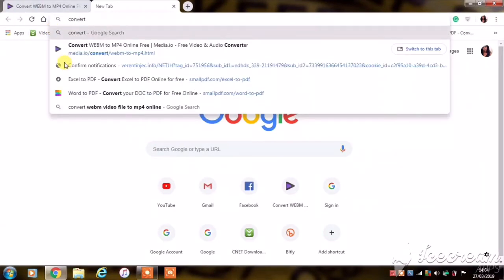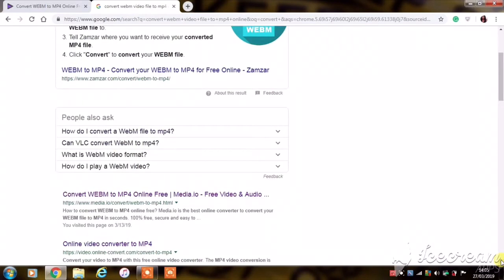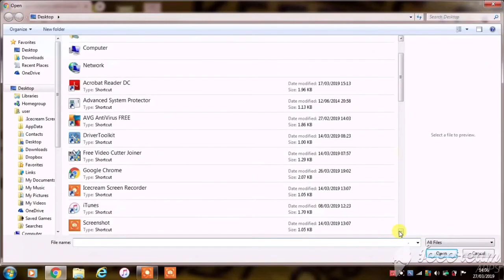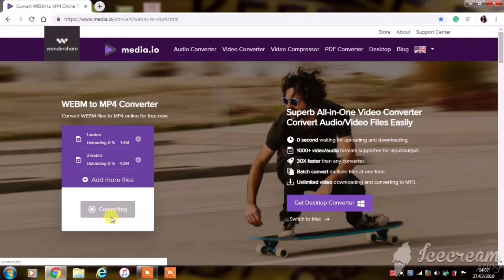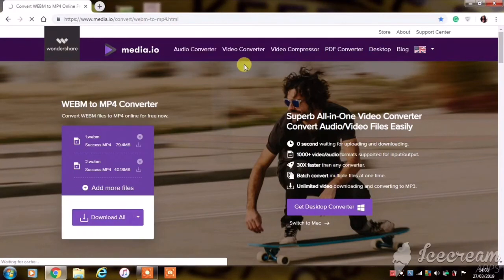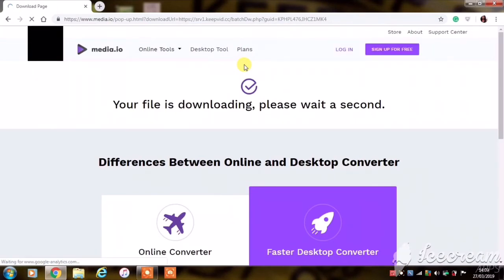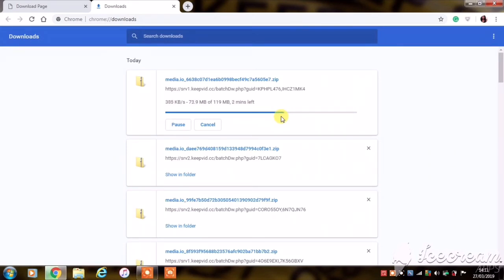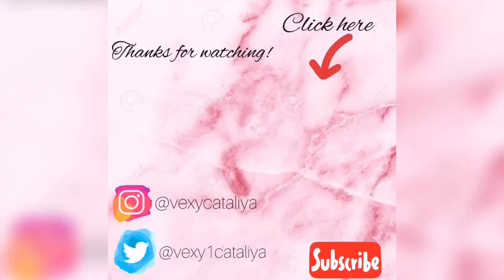HOW TO CONVERT WEBM TO MP4 VIDEO (works for all formats ) FREE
Social media icons designed by BiZkettE1/freepik

I donot own rights to any music in this video